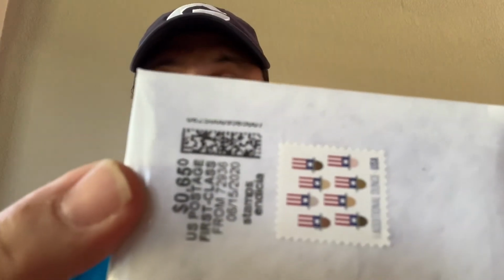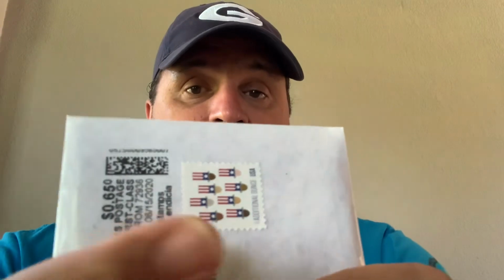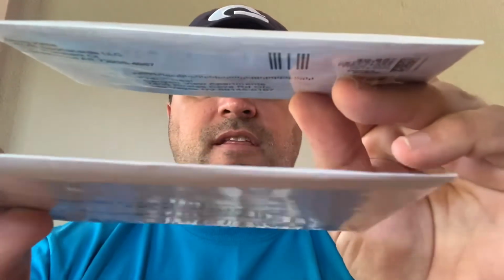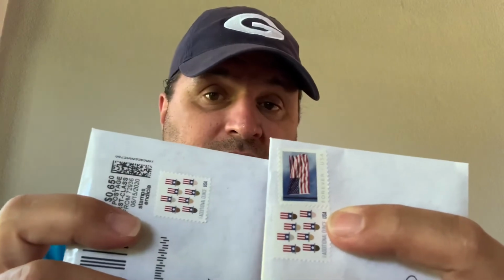Card Hobby Quick Hits - Importance of Printing Your Own Shipping Stamps/Labels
In this episode with add some context to our previous episode and emphasize why it’s so important to print your own shipping. Hopefully this helps and is some information that is useful for you and you’re collecting journey. – GK